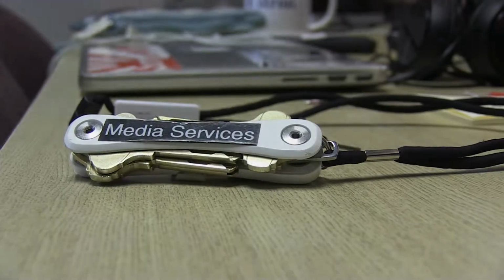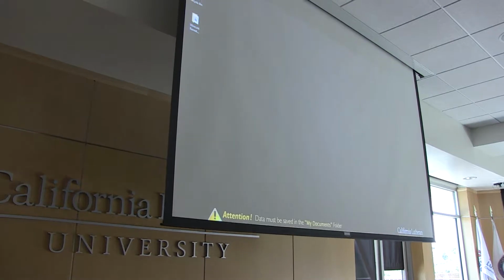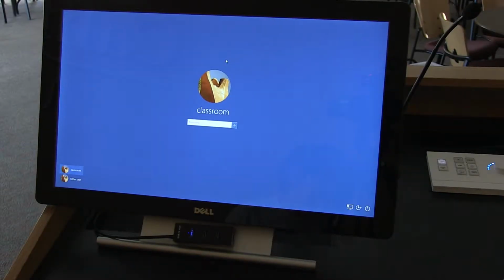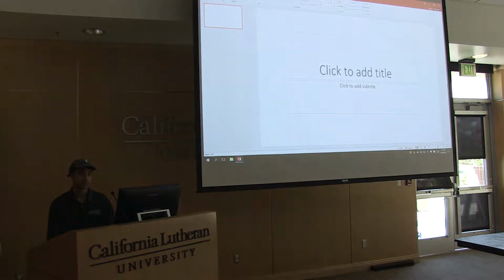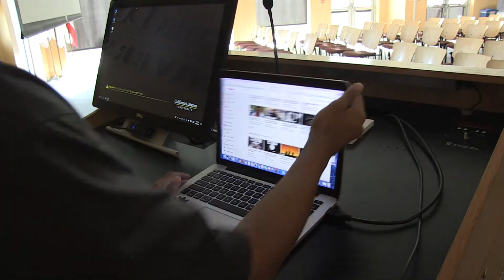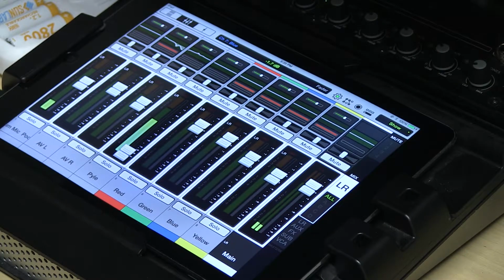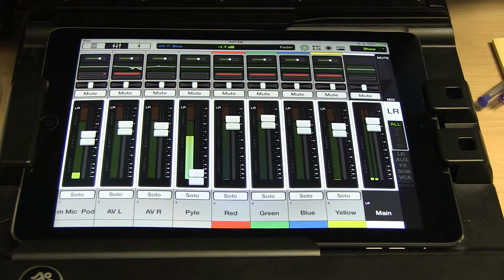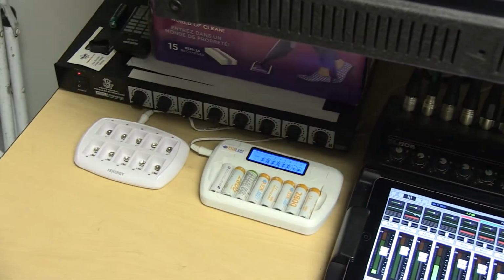Training Video #11: Lundring Events Center